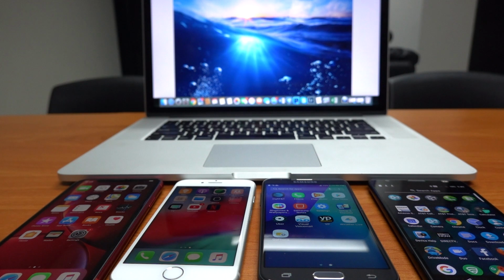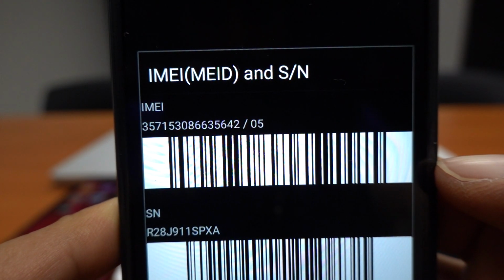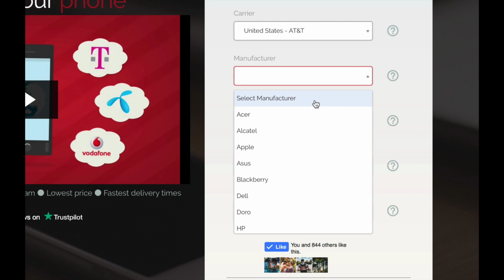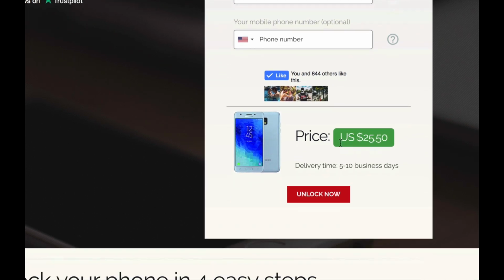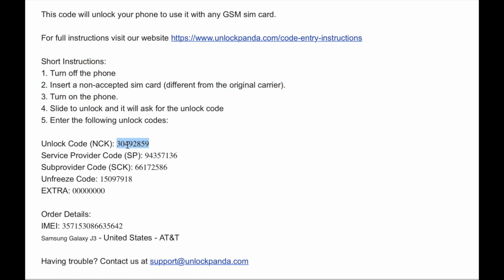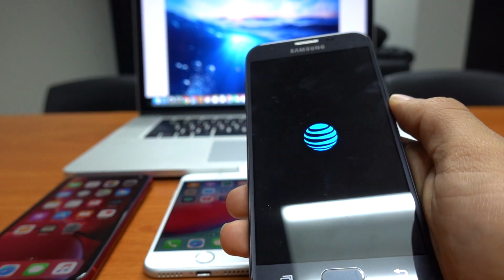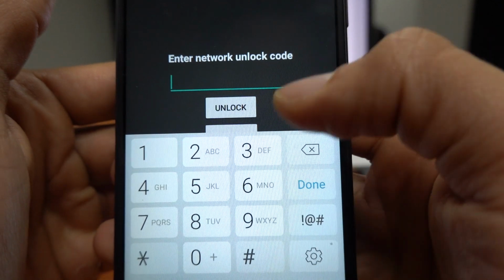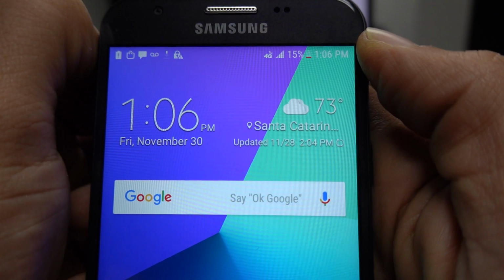How to Unlock ANY Phone (Samsung Galaxy, iPhone, LG, Huawei, etc...) - Fast and Simple!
How to unlock any phone such as samsung galaxy, iphone, lg, huawei or any other from any carrier.

This is a network unlock, and this tutorial will show you how to unlock a phone from it's original carrier. This will work to unlock phones from AT&T, T-mobile, Sprint, Verizon, Telus, att, rogers, orange, vodafone or any other.

To unlock a phone you need a sim card, a computer and the imei number of your phone. We will generate an unlock code to unlock the network unlock pin from your phone.